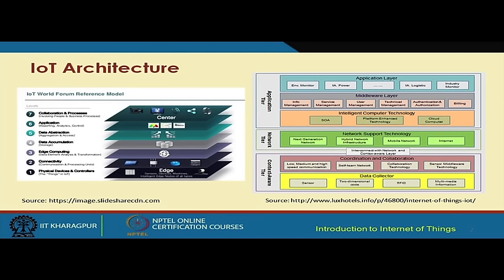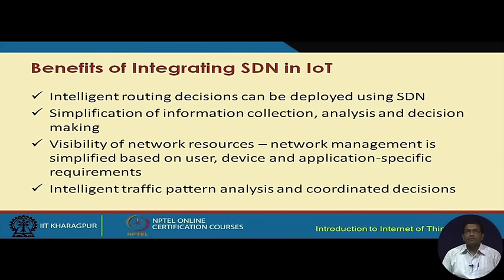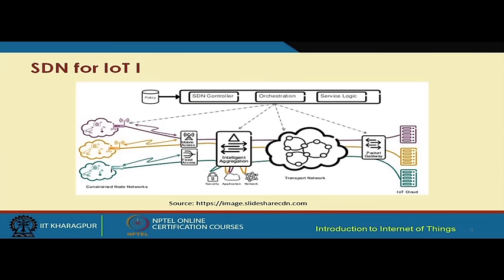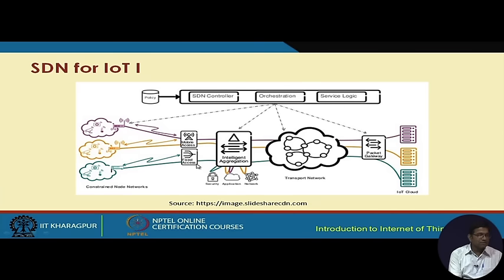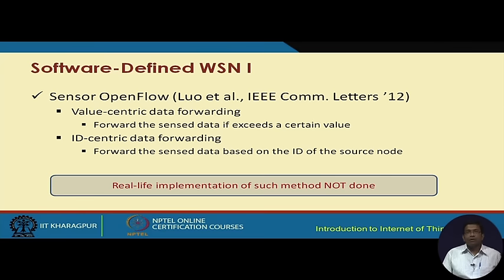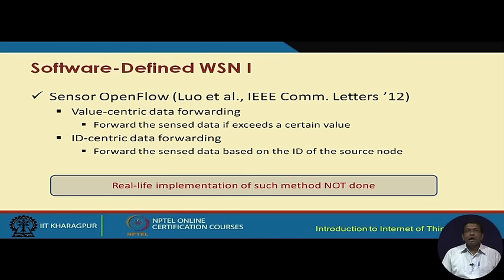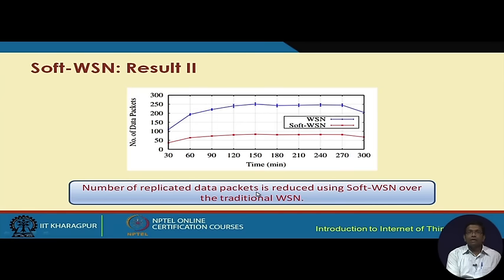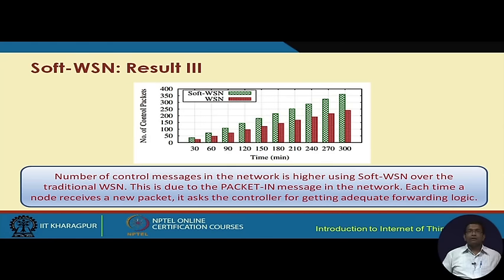SOFTWARE DEFINED IOT NETWORKING PART-I